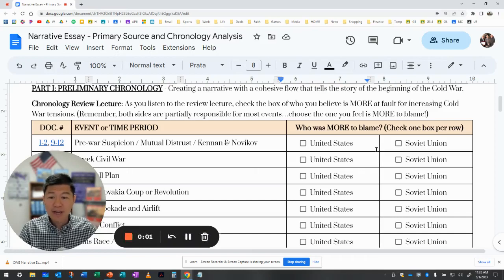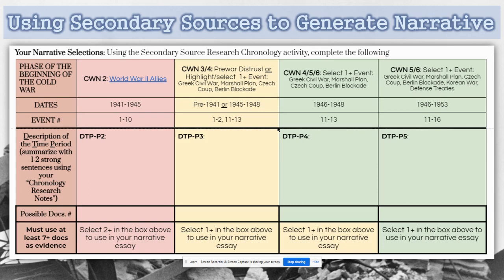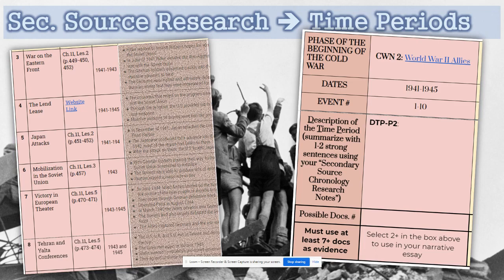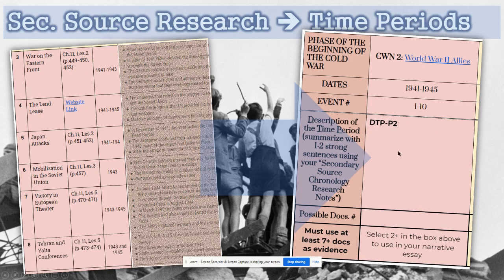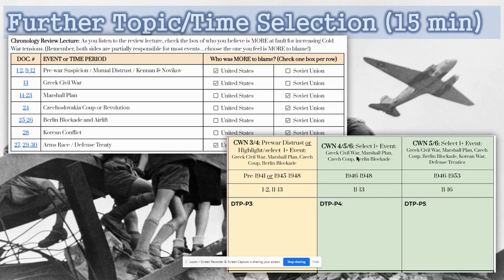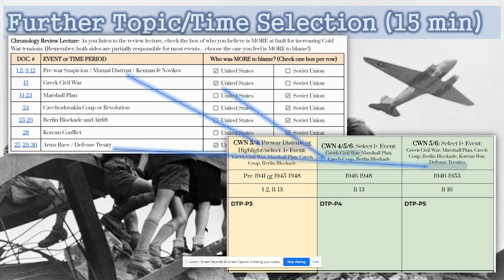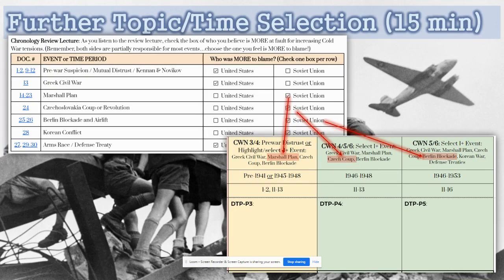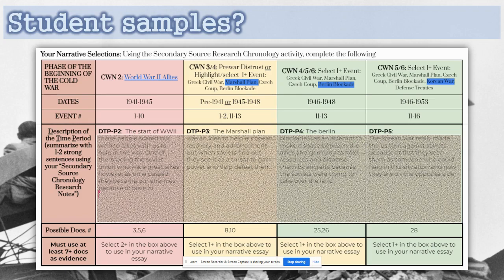CPWH - VII - CWBN - Analysis - IB - Chronology - Secondary Sources